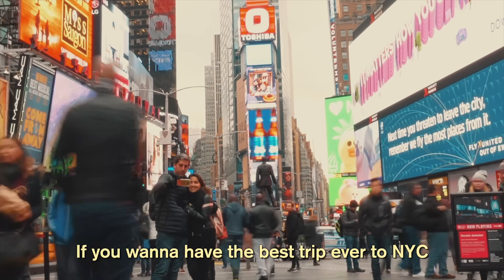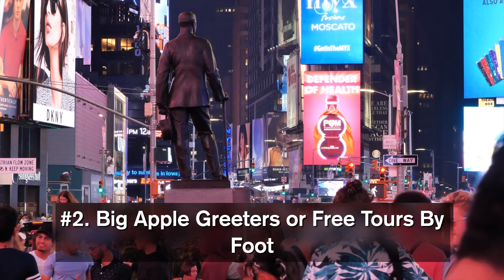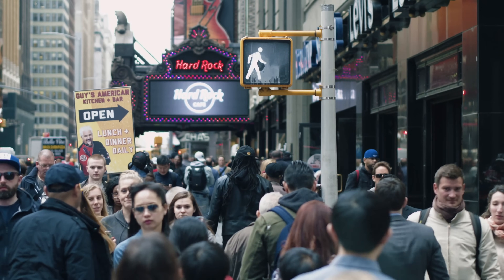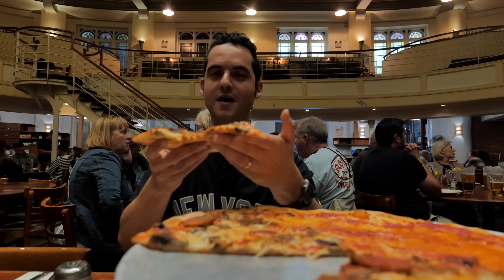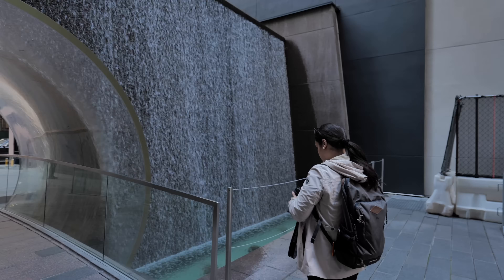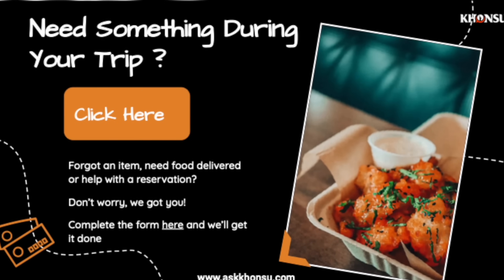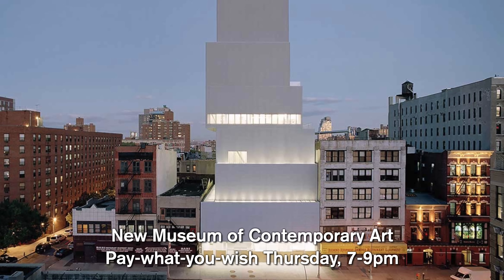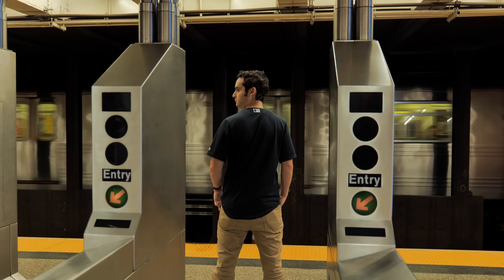7 Secrets Every NYC Tourist Needs To Know!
Today we'll share 7 Secrets Every New York City Tourist Needs To Know!

7 Secrets Every New York City Tourist Needs To Know Chapter List:
0:00- Intro
0:12- 1) LinkNYC Boxes
1:19- 2) Big Apple Greeters or Free Tours By Foot
2:51- 3) John's of Times Square
260 West 44th Street
4:56- 4) McGraw Hill Waterfall
Enter Middle of 49th Street bet. 6th and 7th Ave
5:49- 5) AskKhonsu Partnership
6:36- 6) Free Museums/Free Days
7:53- 7) OMNY Pay